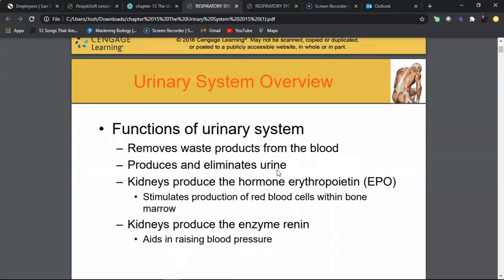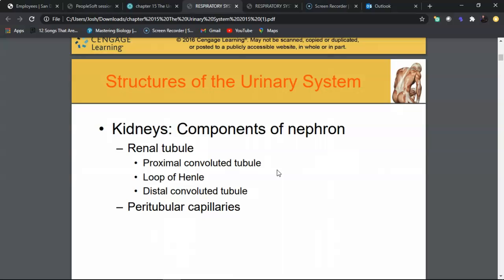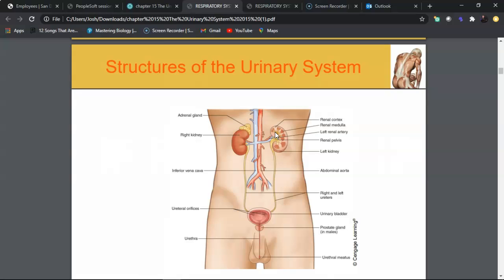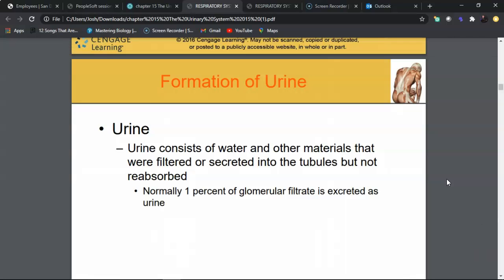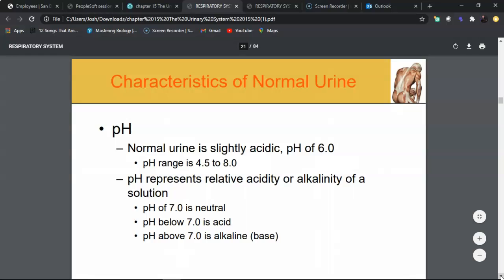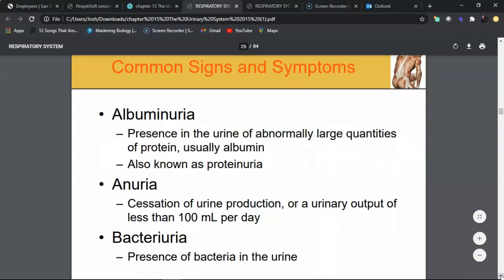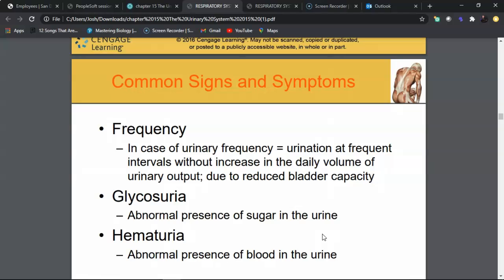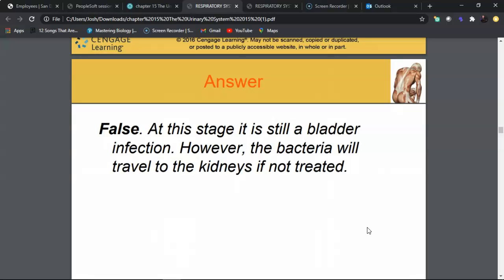Chapter 15: The Urinary System